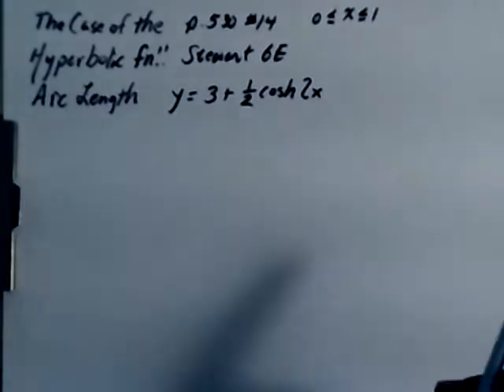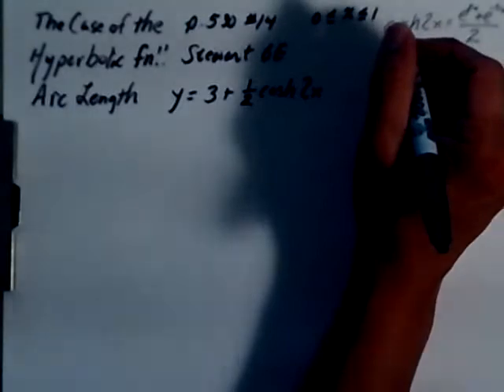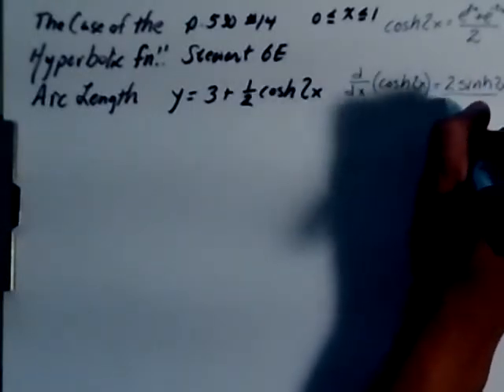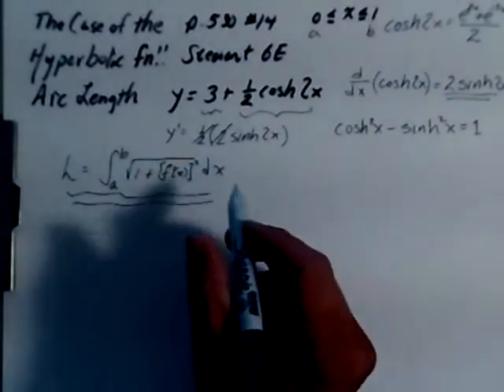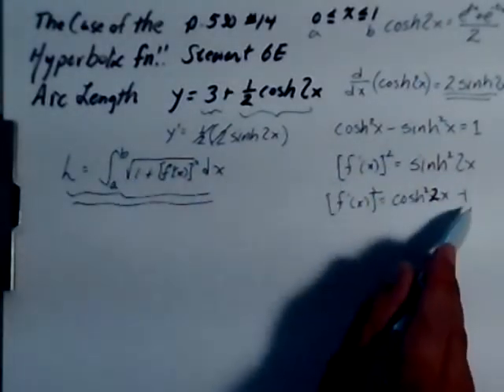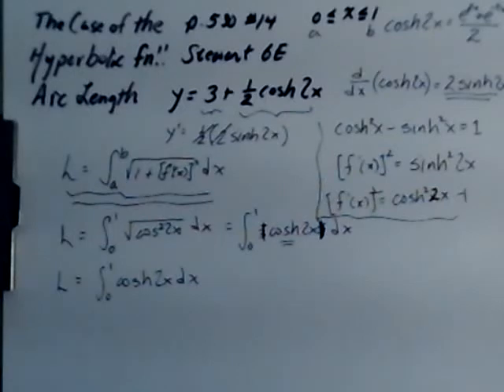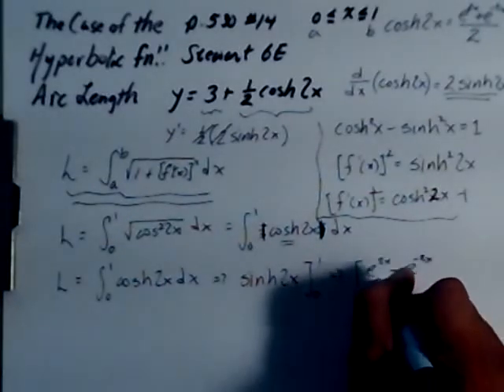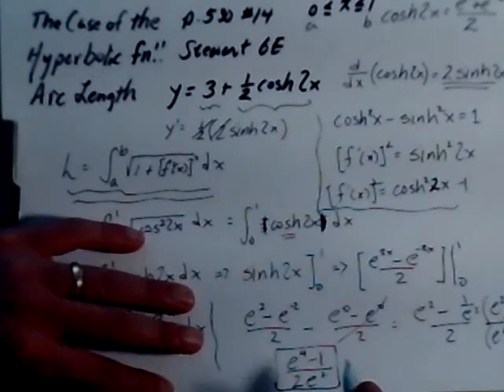One problem on Arc Length of Hyperbolic Cosine Function.wmv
How to find the arc length of a hyperbolic function using Calculus.  This is usually reserved for Calculus BC students.